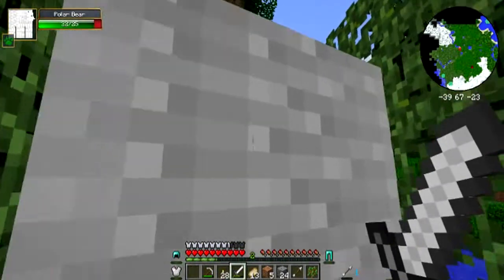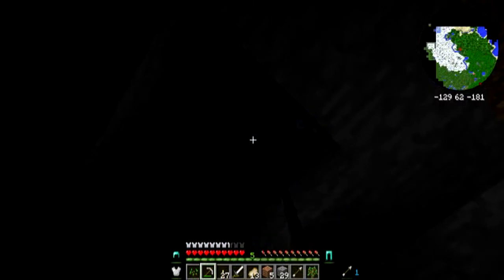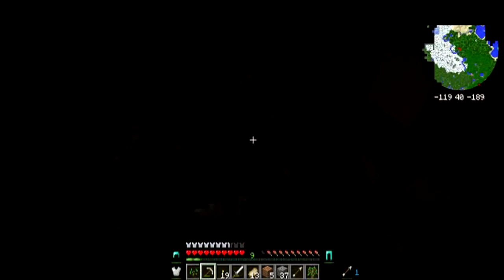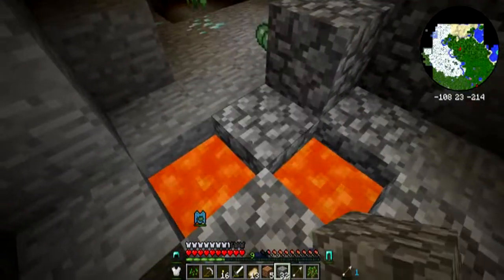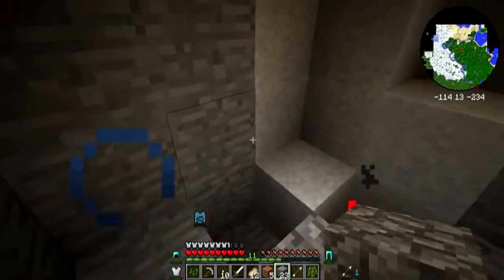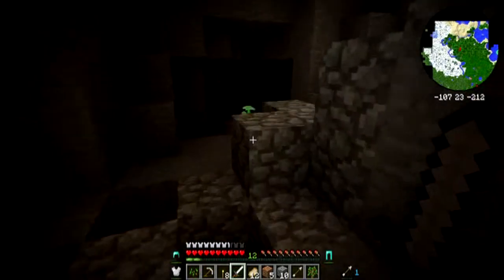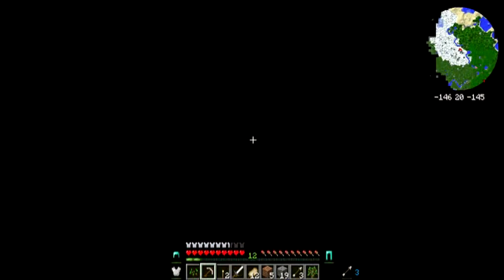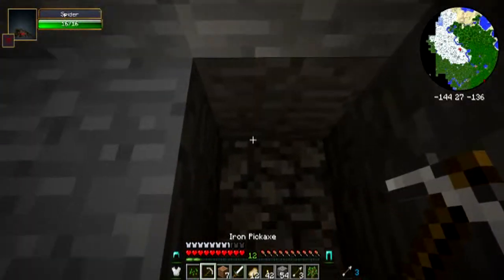Minecraft Hexxit Survival Ep. 3: So Much Loot!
Warning... This video is very tragic... YET FLIPPIN HILARIOUS! Always appreciated.